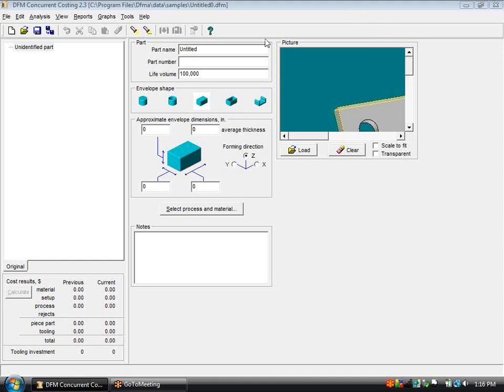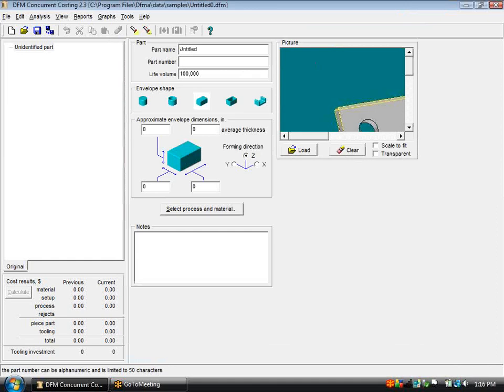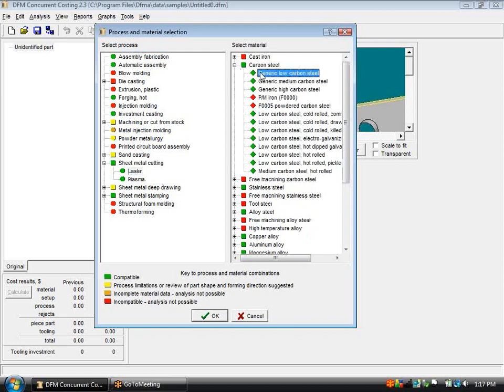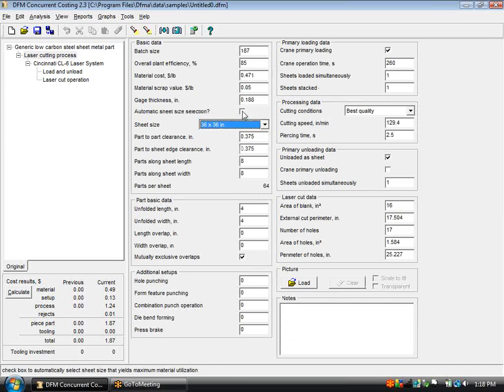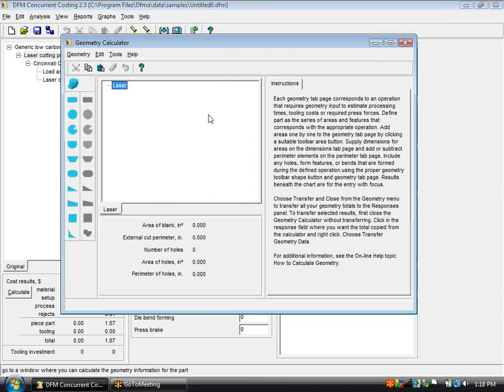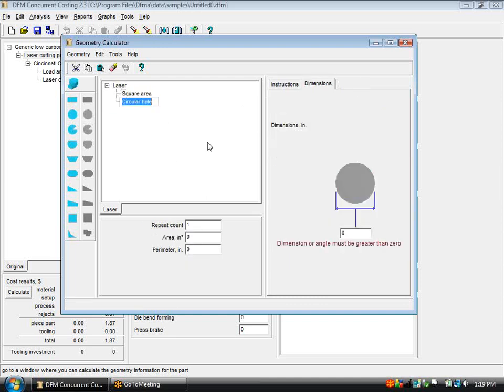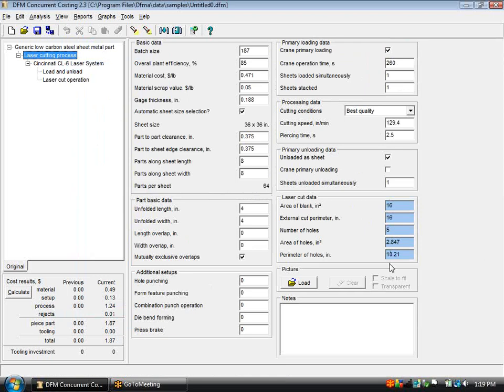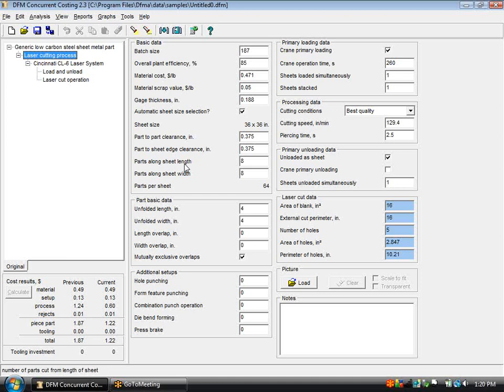Analyze a sheet metal part